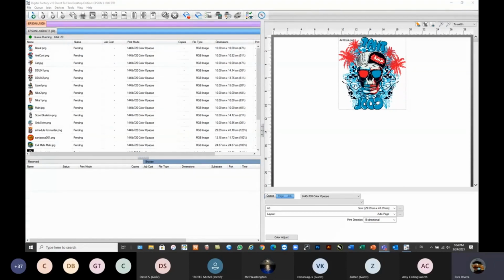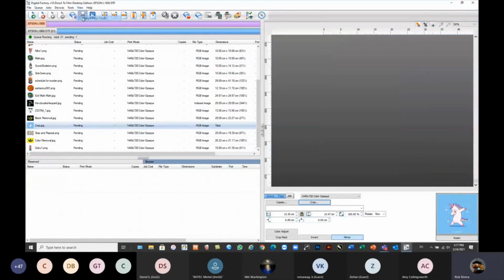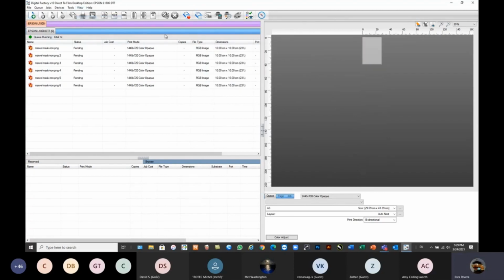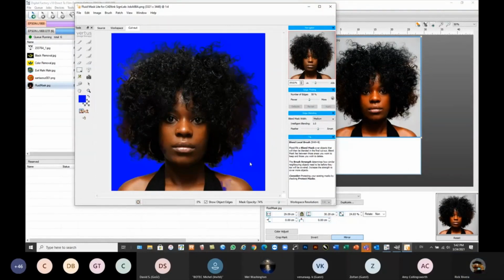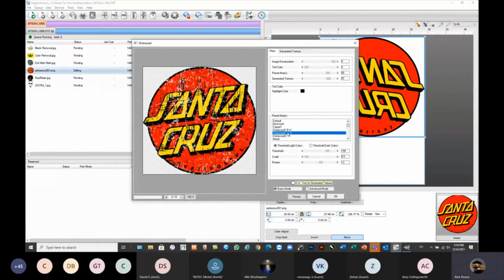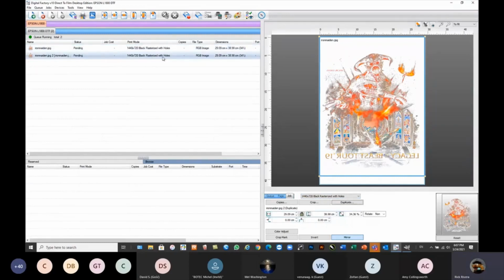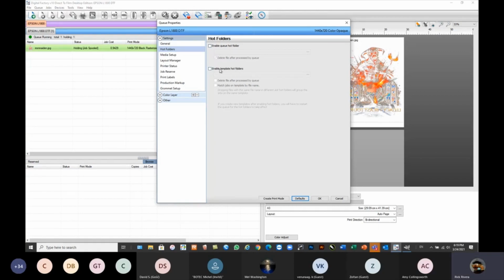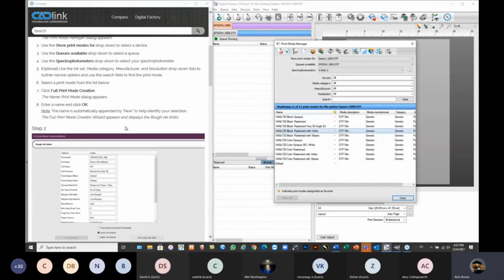ПРИНТ ХАУС СОФИЯ - Digital Factory v10 Direct to Film DTF Product Overview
Рик Ривера демонстрира функциите и най-добрите практики за  Digital Factory v10 DTF, с въпроси и отговори след това.
ПРИНТ ХАУС СОФИЯ е дистрибутор за България.